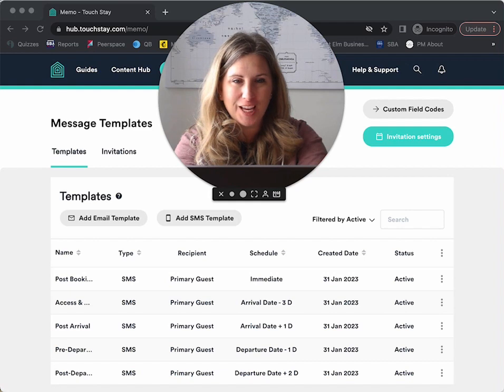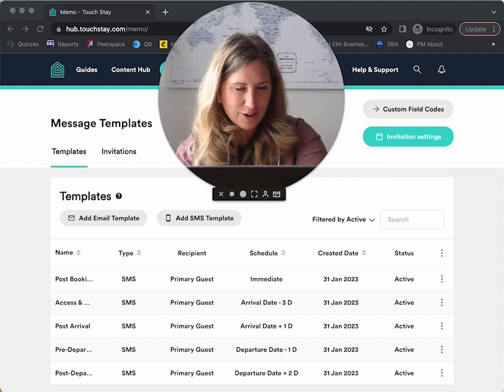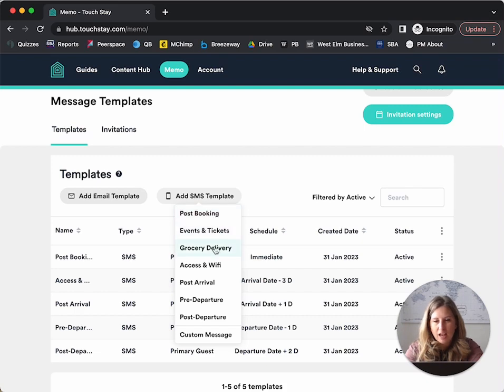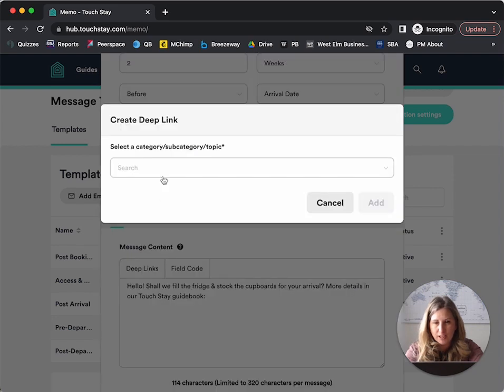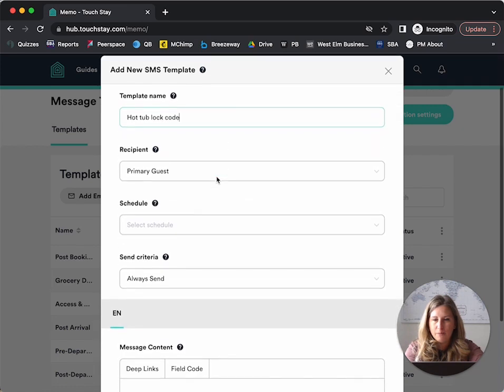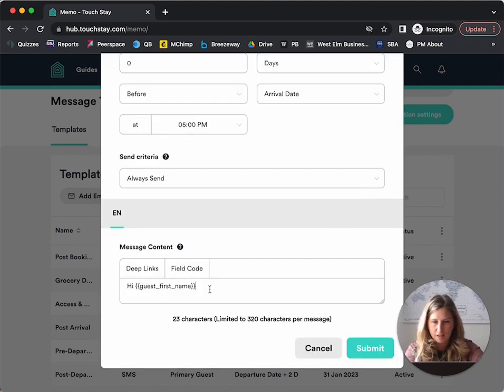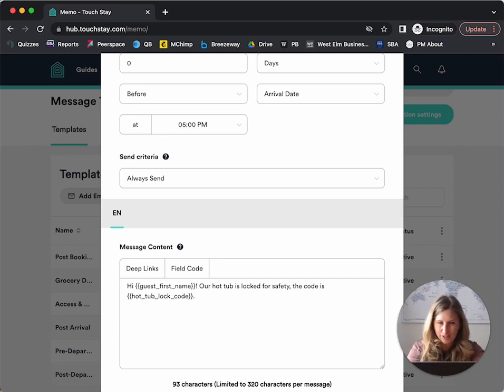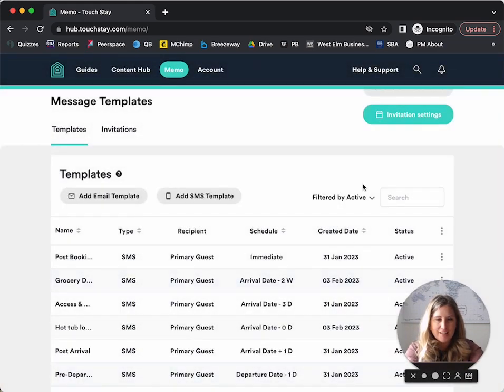Memo: how to add and edit message templates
Touch Stay's Memo tool enables you to send email and/or SMS prompts to your guests at any point after booking confirmation. Memo comes with a handful of message templates for you to use immediately, adapt to your tone of voice or personalise for guests using field codes. You can also create custom templates. In this video, Tyann shows you how (and just how easy it is too!).